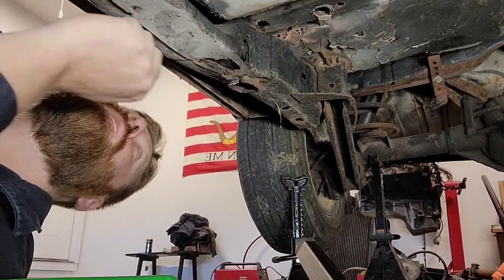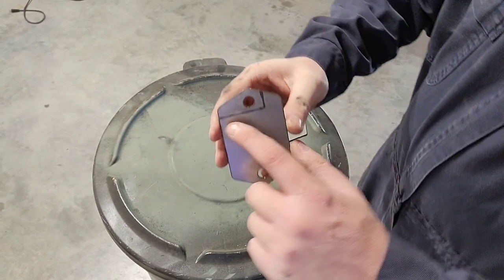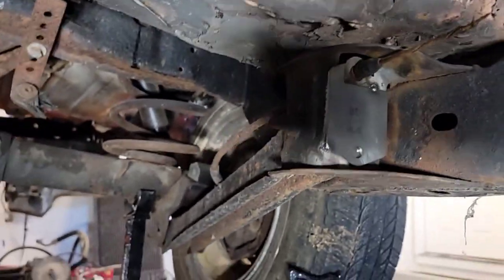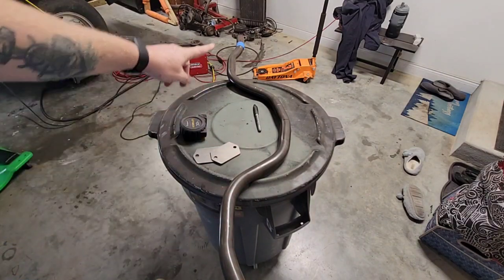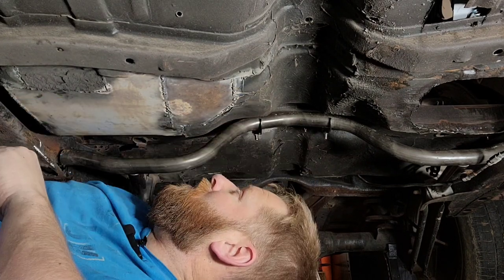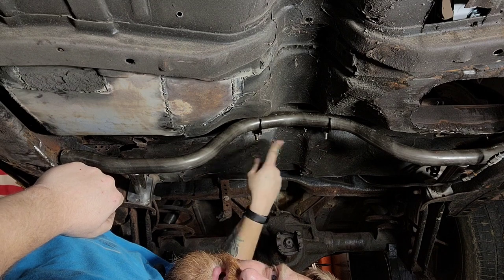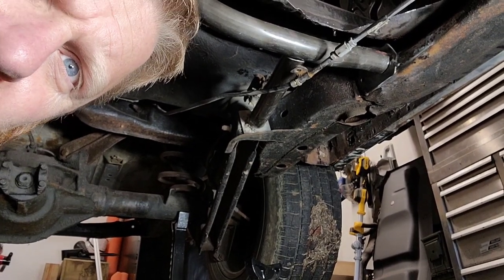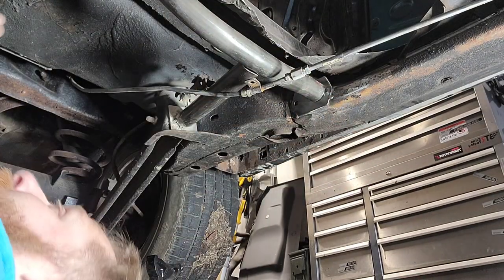Speedtech Frame Brace install in a 68 chevelle with a convertible frame.